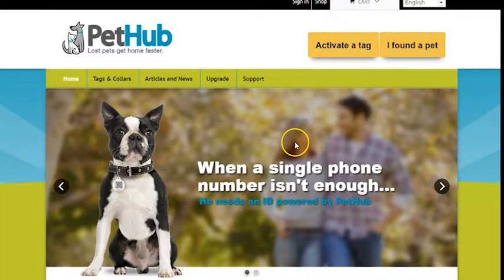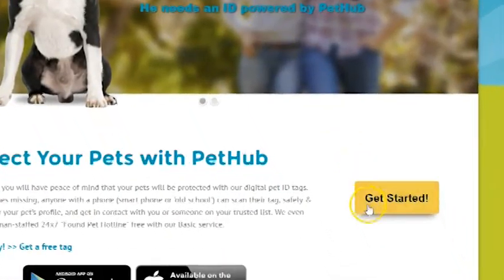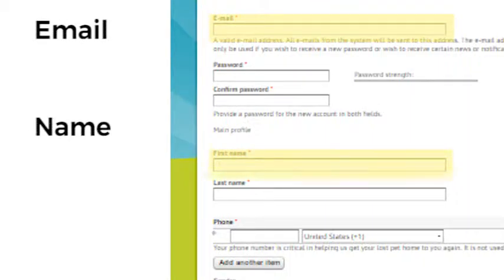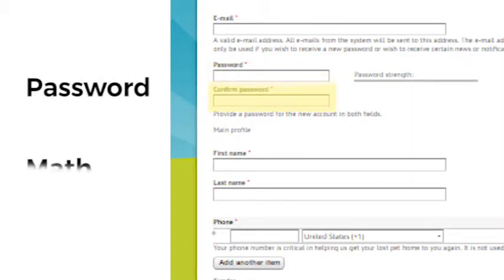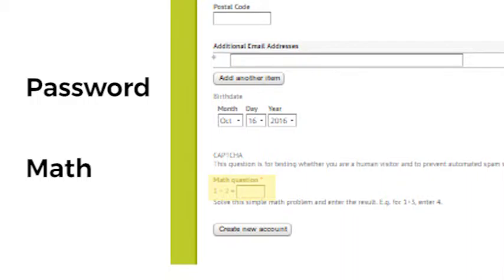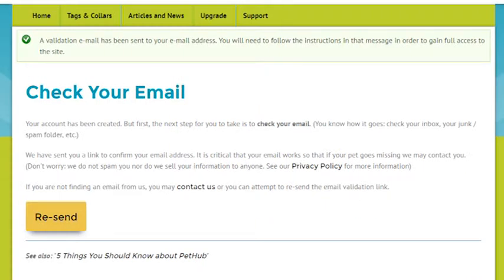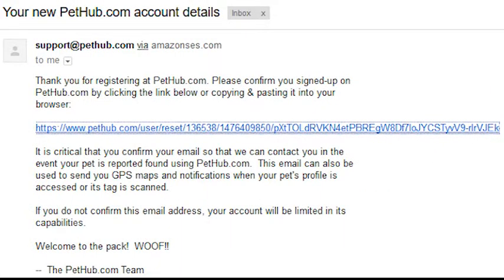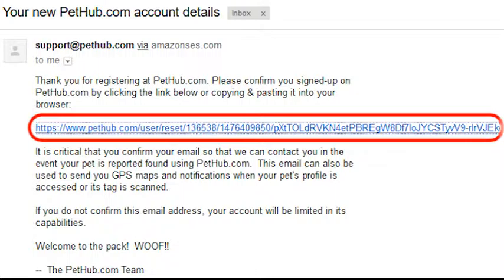PetHub: How to Create an Account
Learn how to:
- Create a FREE account on PetHub.com
- Verify your email to have full access